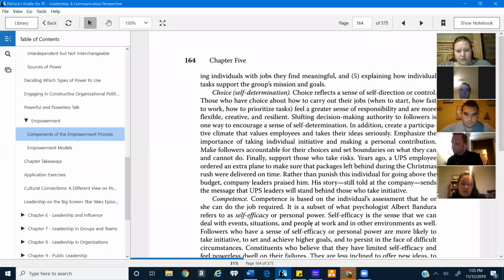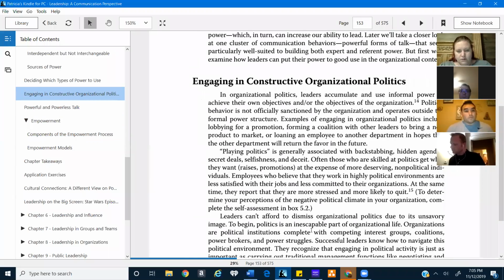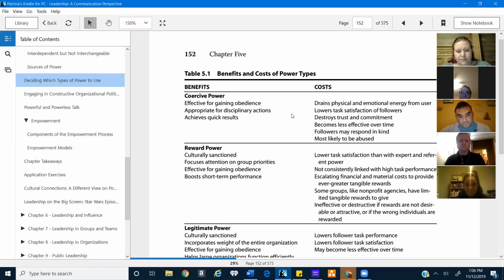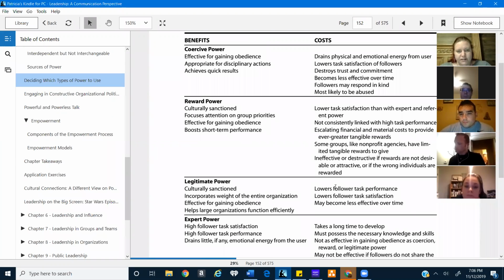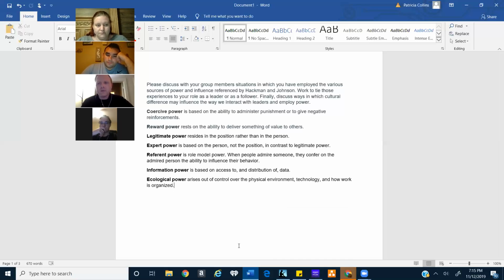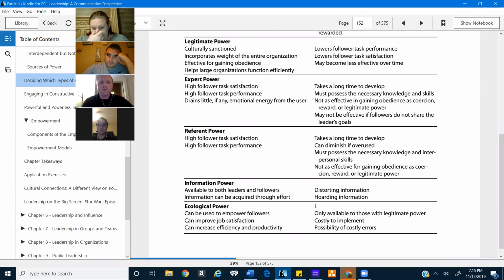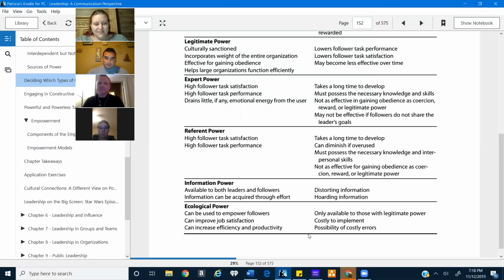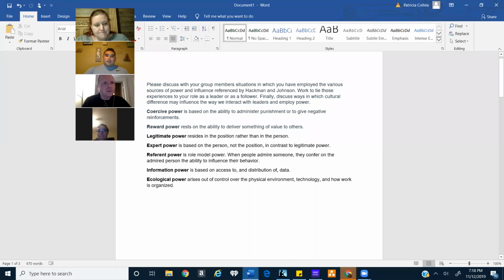Group Video Discussion Week 4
Please discuss with your group members situations in which you have employed the various sources of power and influence referenced by Hackman and Johnson. Work to tie those experiences to your role as a leader or as a follower. Finally, discuss ways in which cultural difference may influence the way we interact with leaders and employ power.